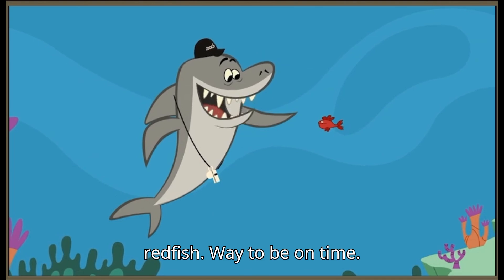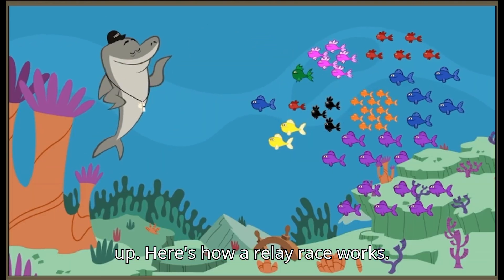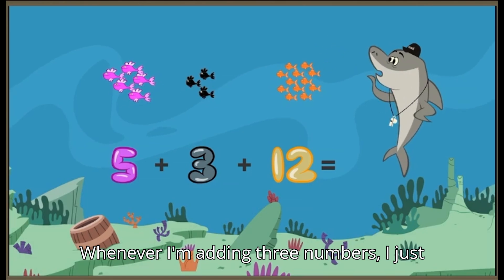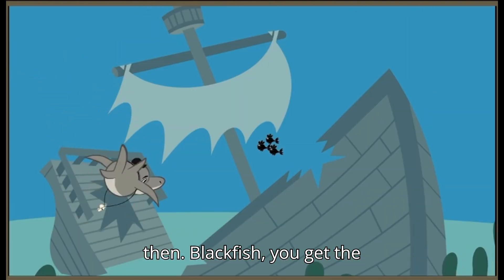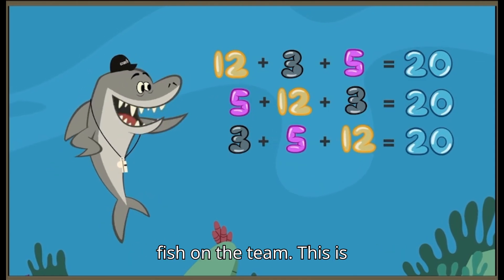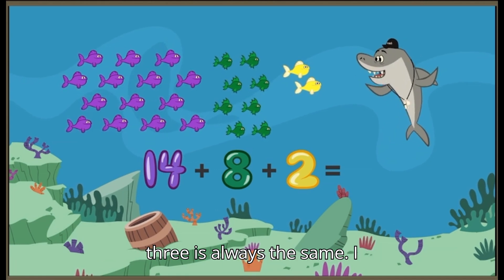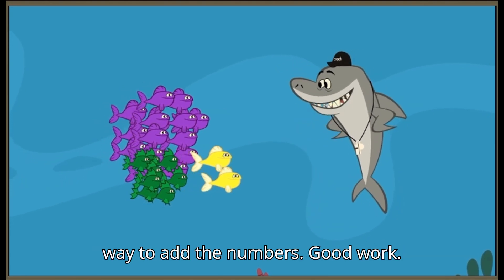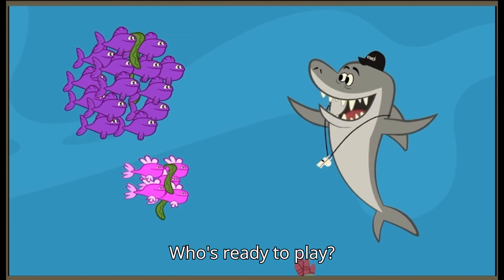Swim with the Fish: Adding Three Numbers | ABC MOUSE